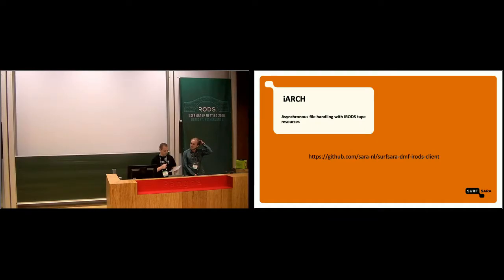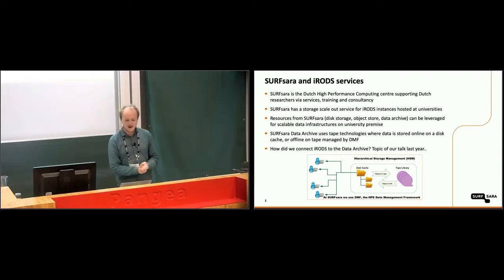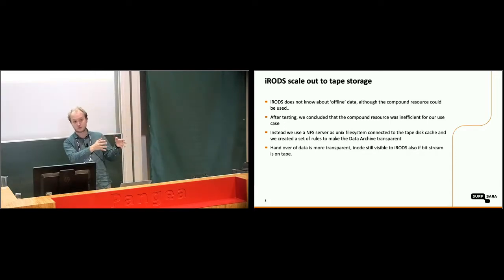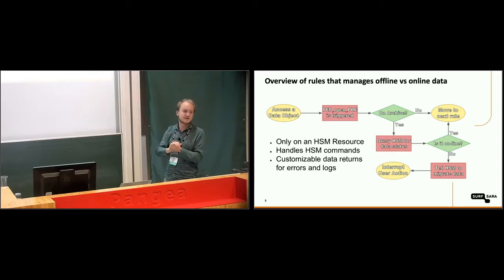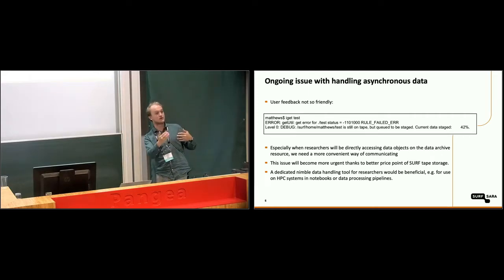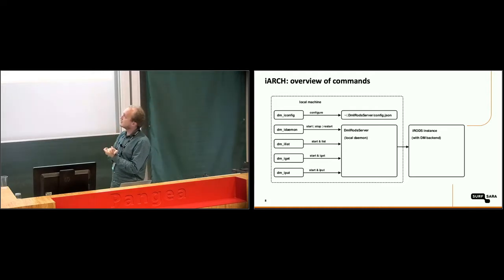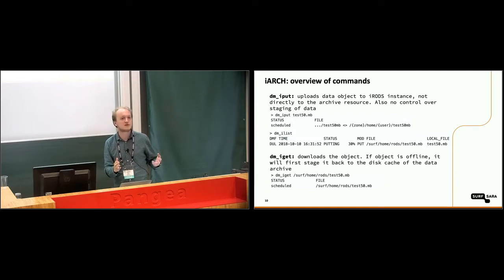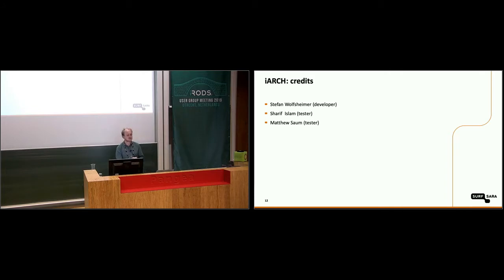UGM2019 / 08. Asynchronous file handling with iRODS tape resources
Arthur Newton, SURFsara

June 26, 2019 - Utrecht, Netherlands